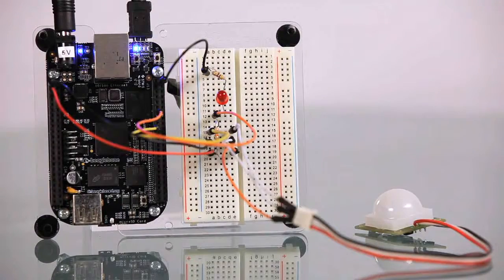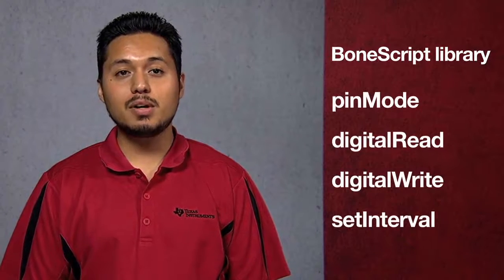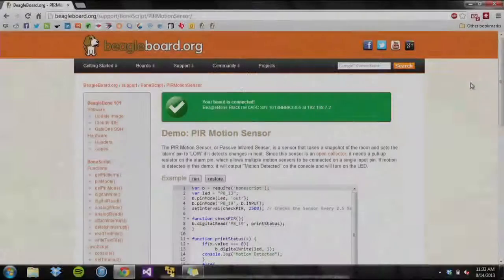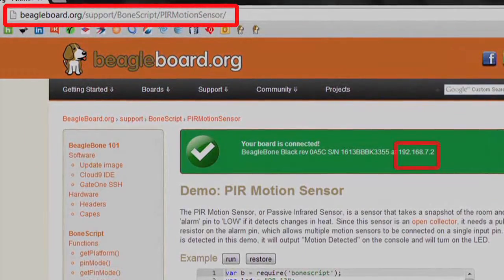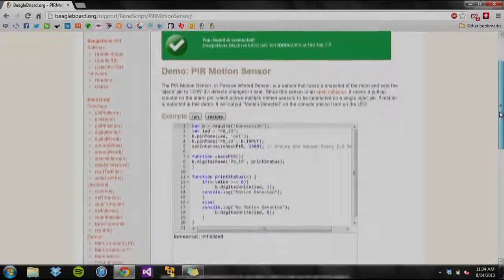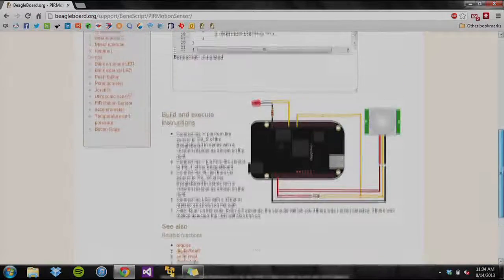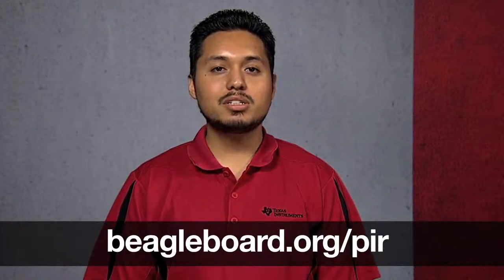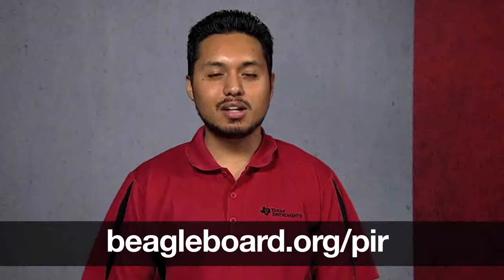BeagleBone Black PIR Motion Sensor Demo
The BeagleBone Black PIR Motion Sensor, or Passive Infrared Sensor, is a sensor that takes a snapshot of the room and sets the 'alarm' pin to 'LOW' if it detects changes in heat. Since this sensor is an open collector, it needs a pull-up resistor on the alarm pin, which allows multiple motion sensors to be connected on a single input pin. If motion is detected in this demo, it will output "Motion Detected" on the console and will turn on the LED. Check out this BeagleBone Black demo, powered by the Sitara AM335x processor.

Created by: Juan Cortez, Software Engineering Intern at Texas Instruments from the University of Texas at Austin.